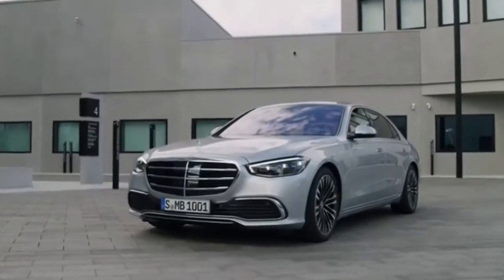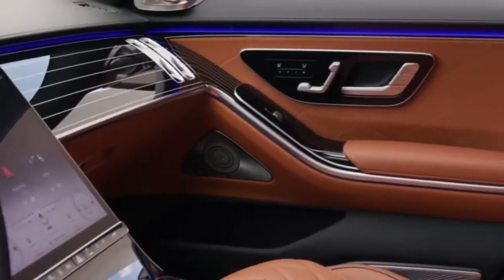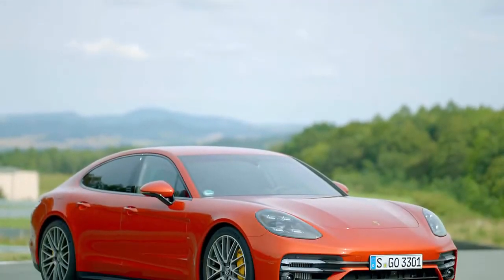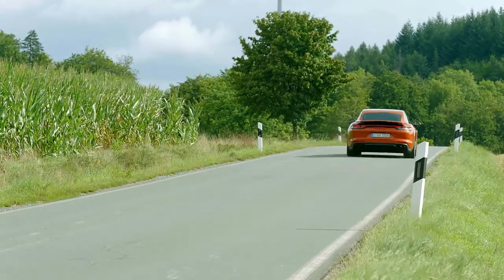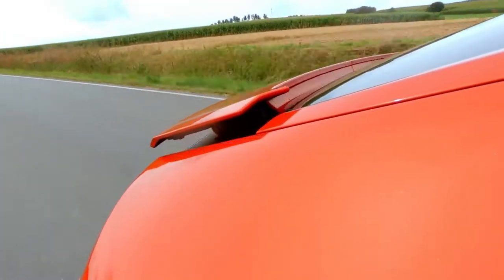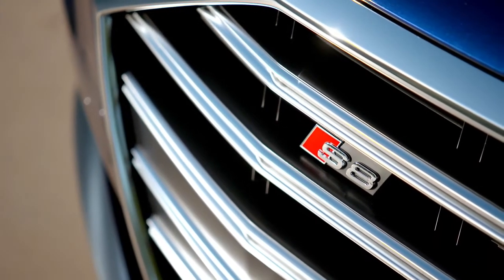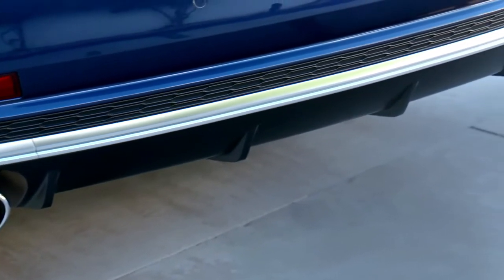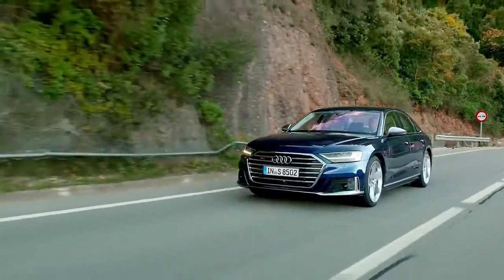2021 Mercedes S Class vs 2021 BMW 7 Series vs Audi A8 Design & Specification Comparison